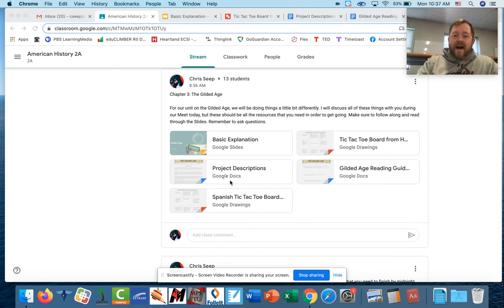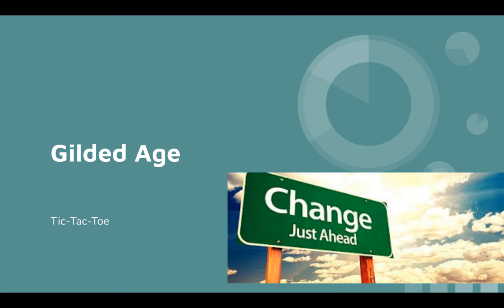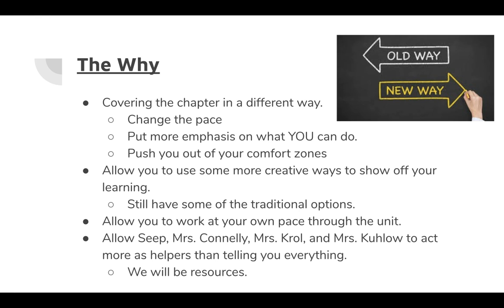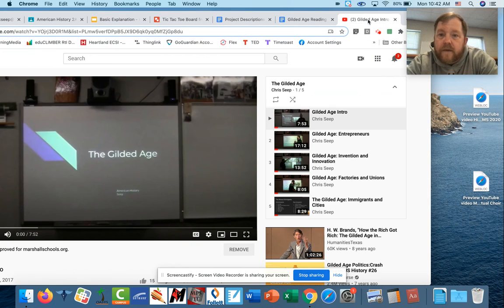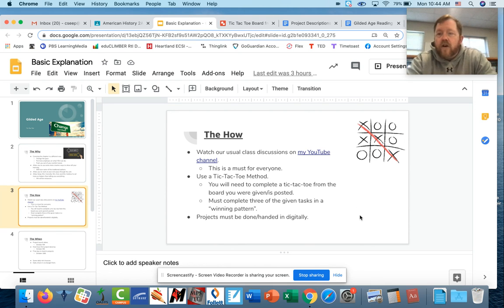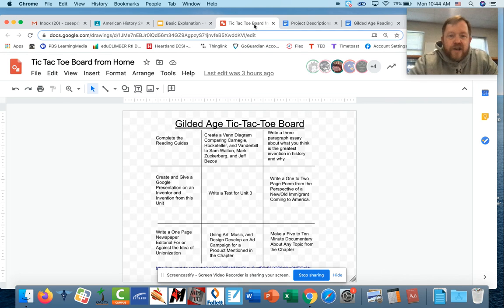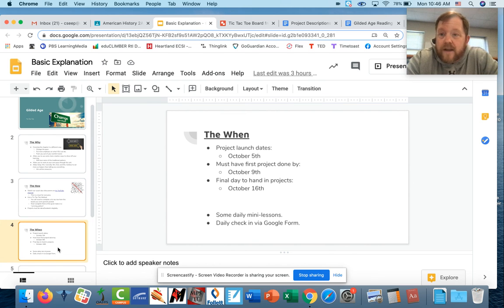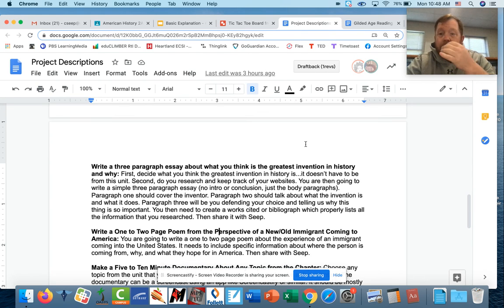In Case You Missed 10/5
THIS IS IMPORTANT!!! If you missed class today, we went over our self-paced tic-tac-toe project. This video will explain how you are going to get things done. If you were in class, you could use this as a refresher. Ask questions if you need more information.